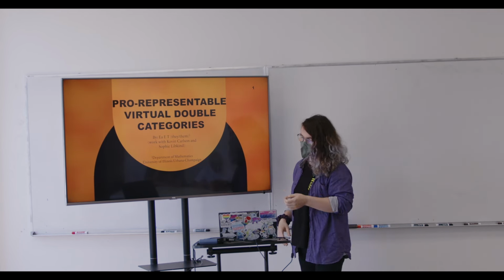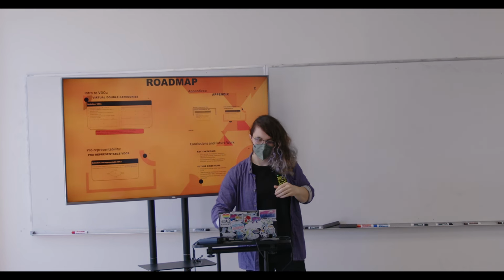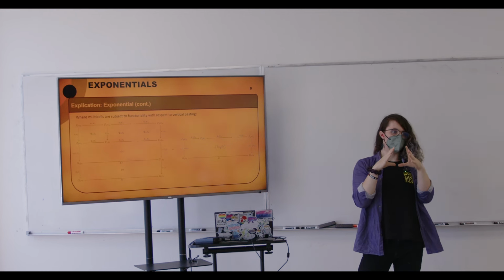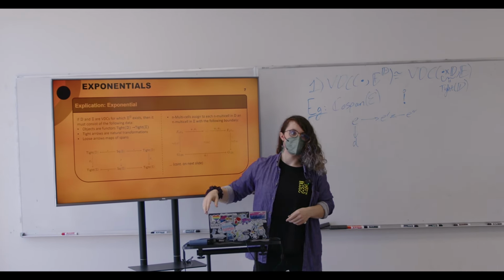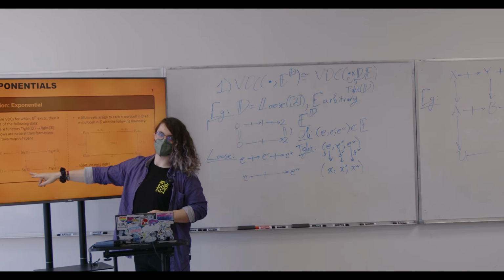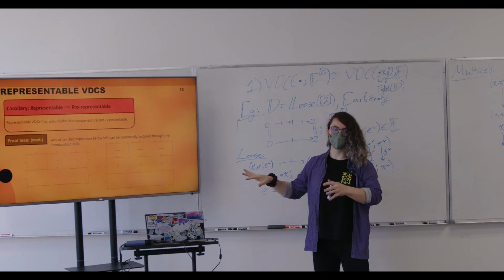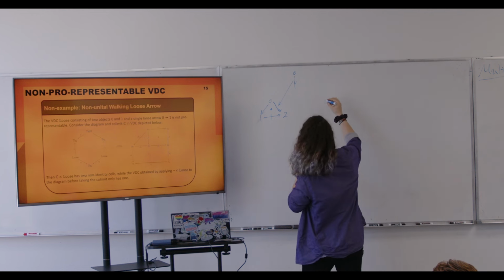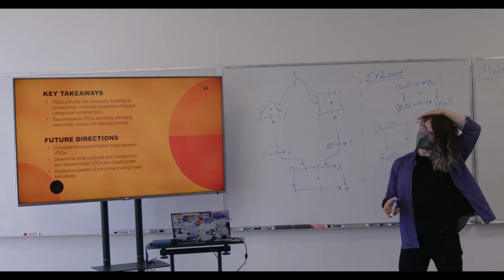[Berkeley Seminar] Ea Thompson | A Characterization of Pro-representable Virtual Double Categories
Title: A Characterization of Pro-representable Virtual Double Categories
Abstract: Virtual double categories have been shown to provide an effective framework for formal category theory, from characterizations of adjoints and liftings to descriptions of pointwise Kan extensions and Yoneda structures. In studying virtual double categories themselves, an interesting question comes from asking what kind of structure virtual double categories are enriched over. In this talk, we take a first step in answering this question by characterizing the exponentiable, or pro-representable, virtual double categories. We will provide examples of pro-representable virtual double categories, including pseudo double categories and cospan virtual double categories, while also providing a simple counter-example to the claim that all virtual double categories are exponentiable. If there is time, we will discuss another internal-hom candidate coming from Libkind, Myers, Carlson, and Brown’s theory of loose bimodules.